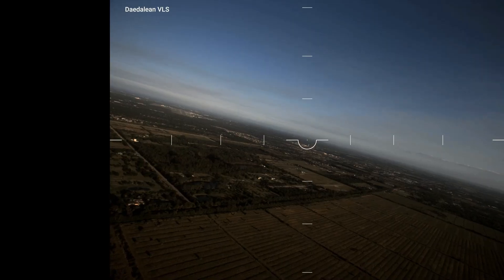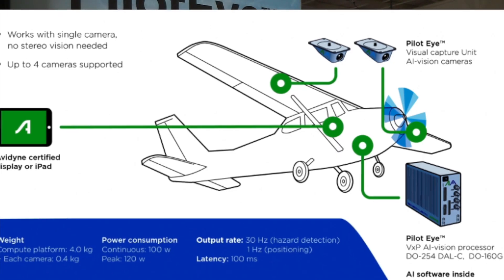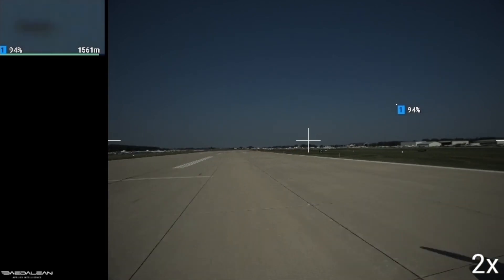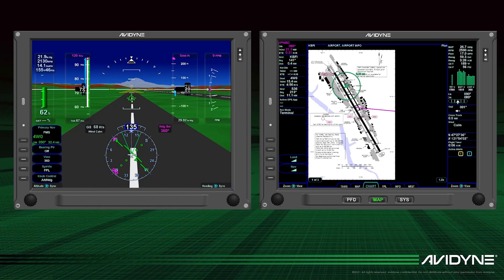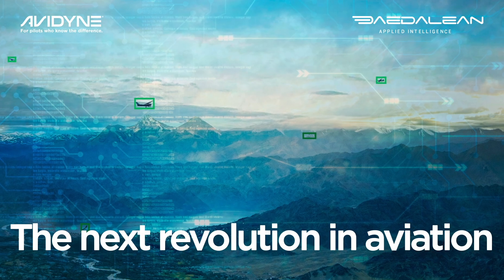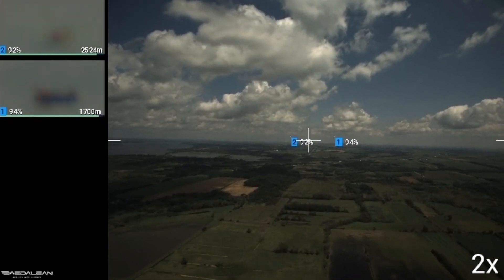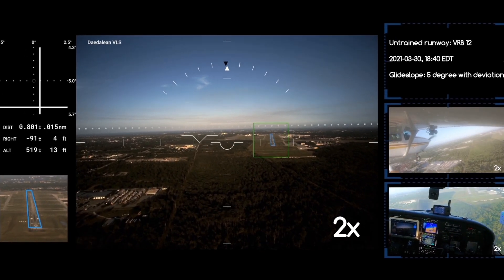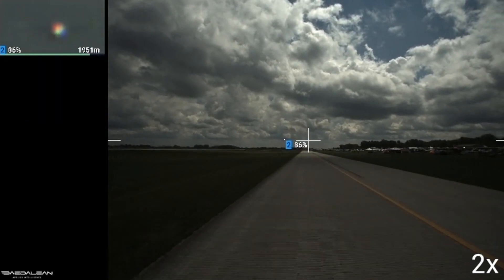AirVenture 2021: PilotEye AI Vision System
Avidyne Corporation is teaming up with artificial intelligence (AI) software company Daedalean to develop, manufacture and certify AI-based airborne systems for aviation. The initial offering, to be called the Avidyne PilotEye Vision System, is designed to serve as a “never-tired, never-distracted second set of eyes” that will scan for and identify everything from traffic and airborne hazards to potential emergency landing sites.